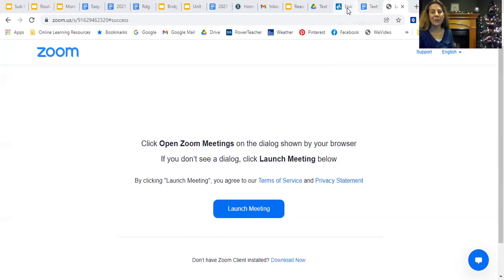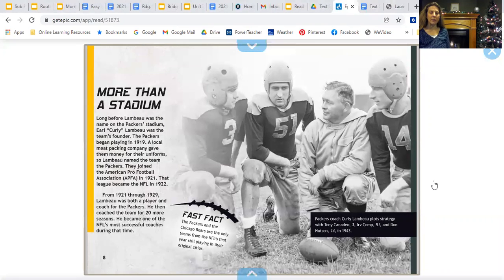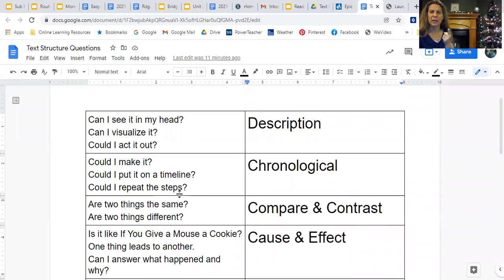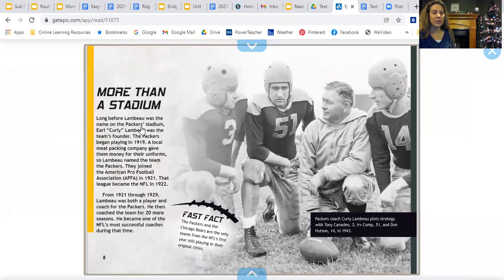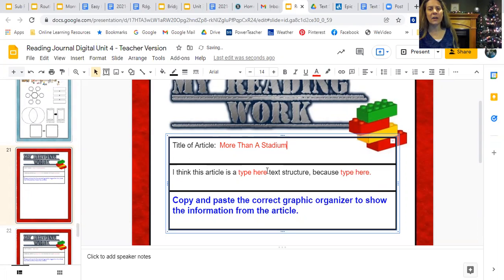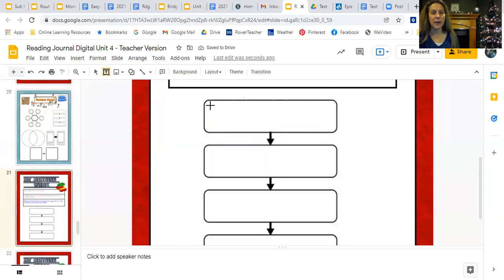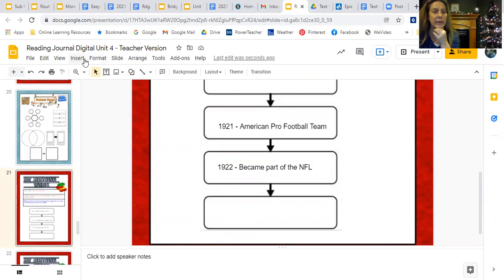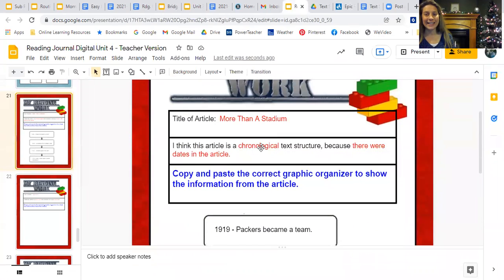Mini Lesson Choose a Text Structure